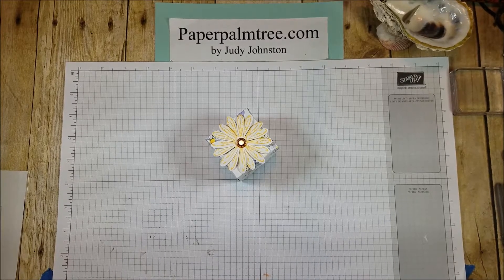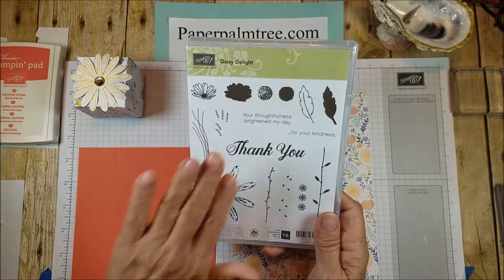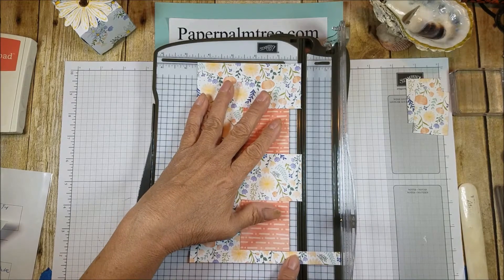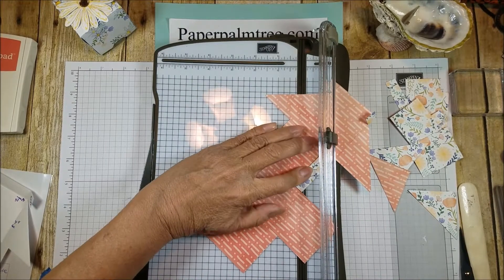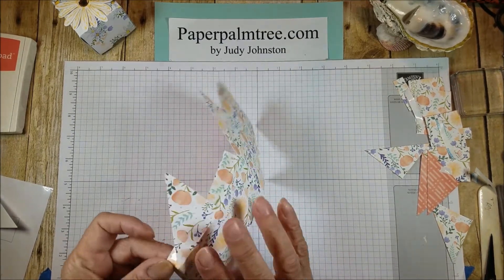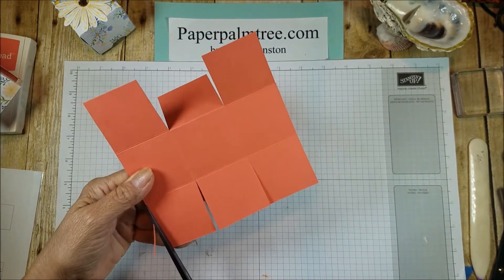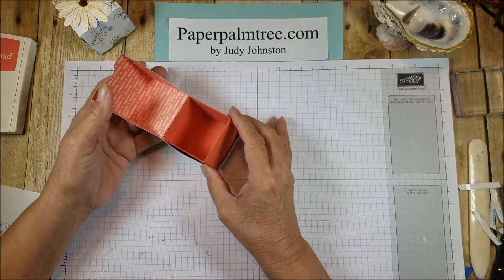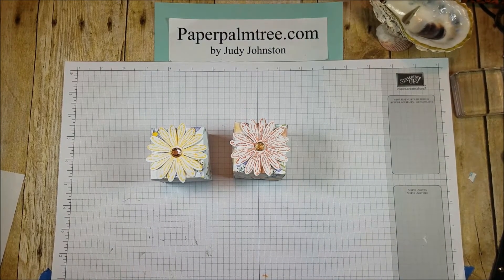DIY Box with Flip Lid